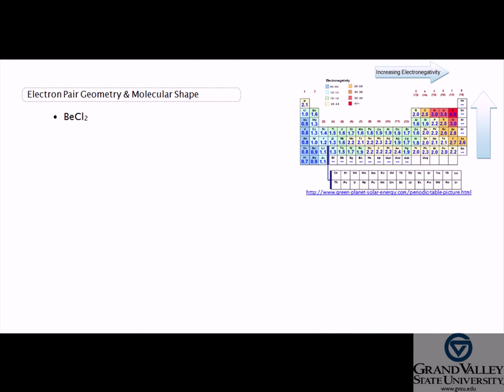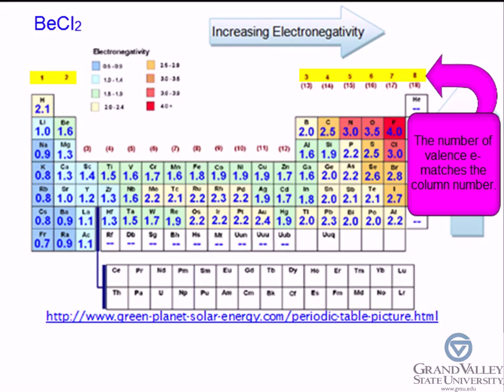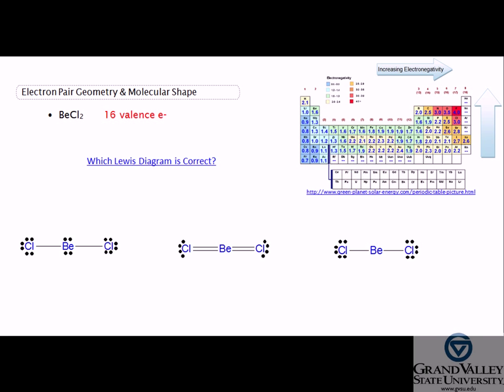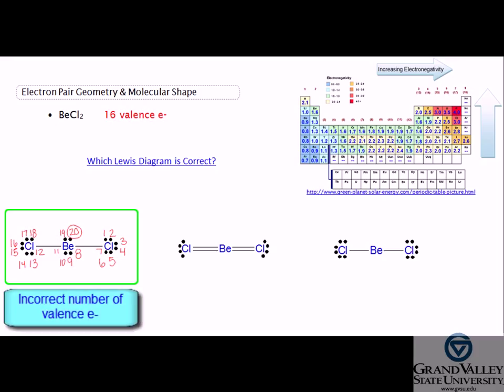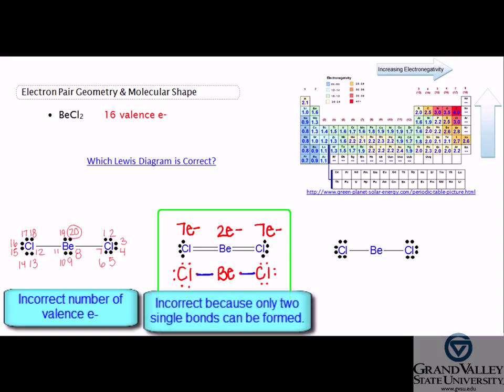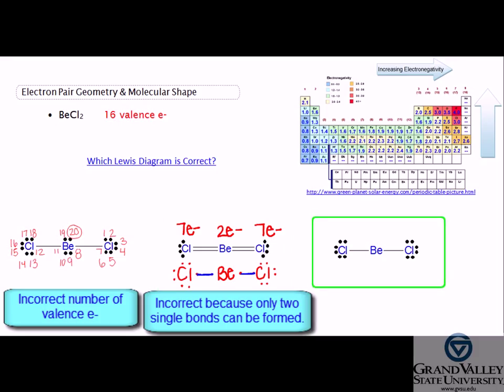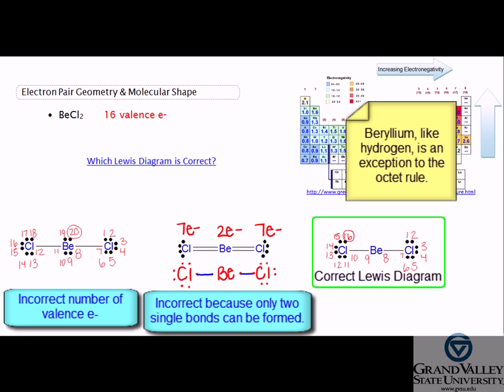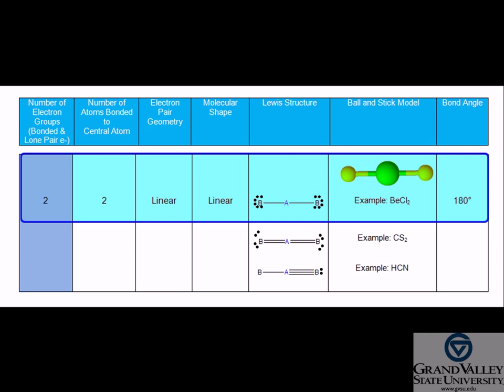What is the molecular shape of BeCl2?